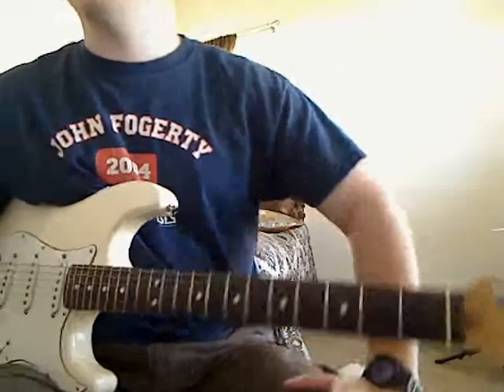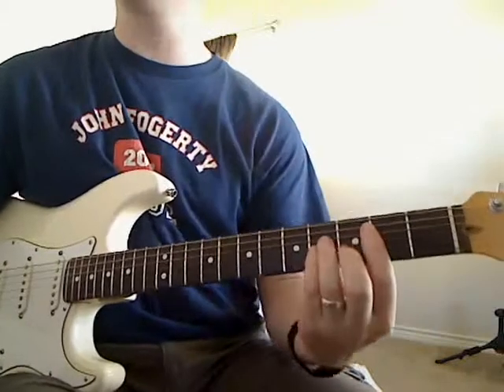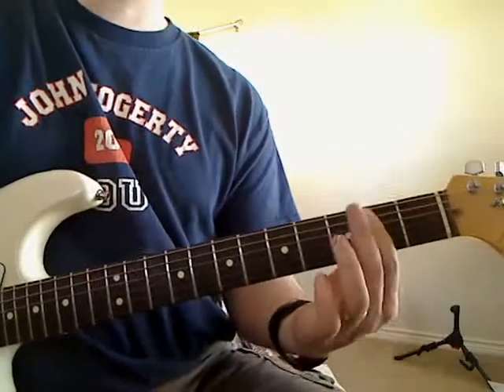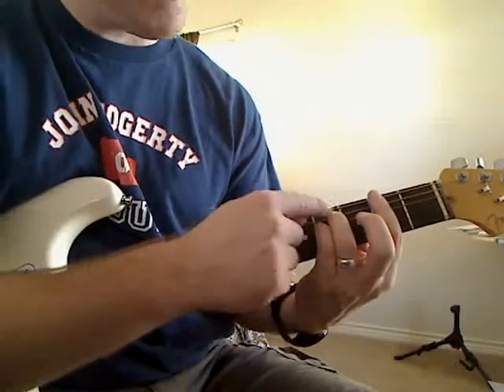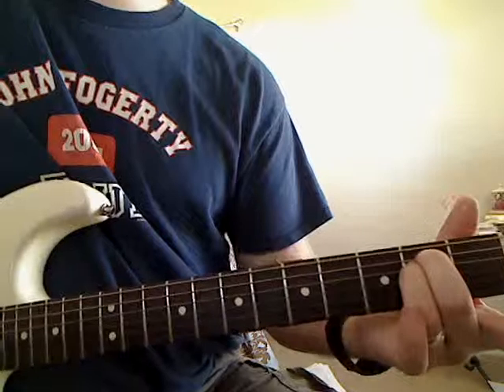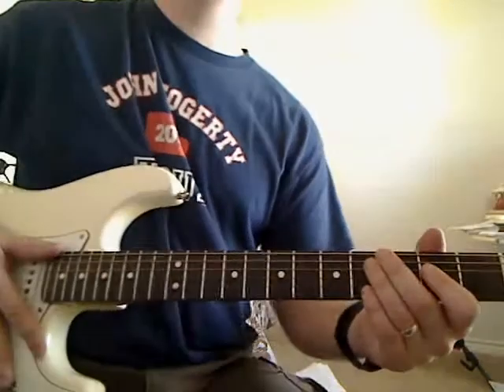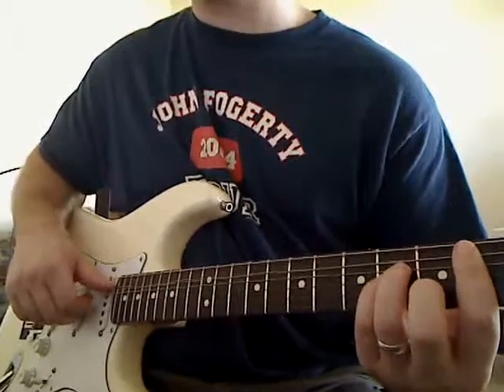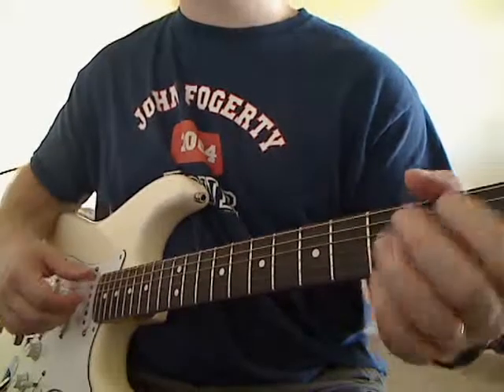Poor Johnny 1 Robert Cray